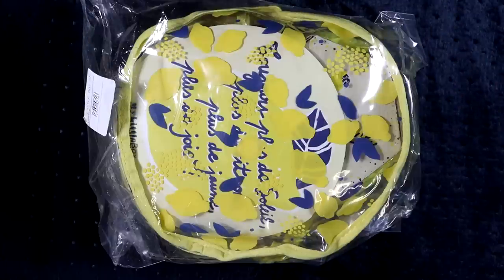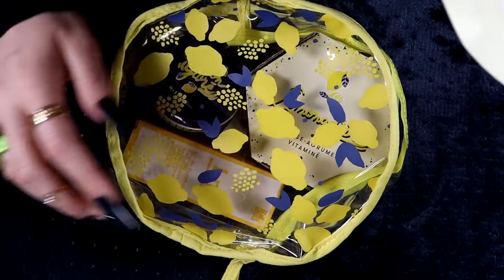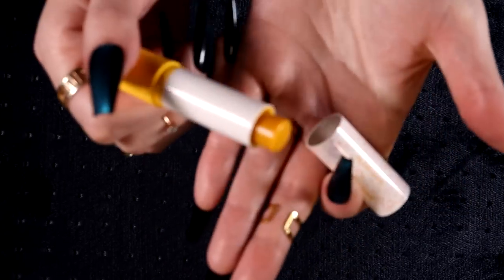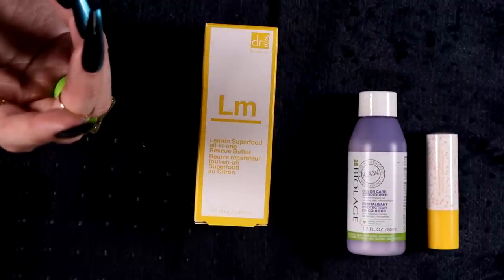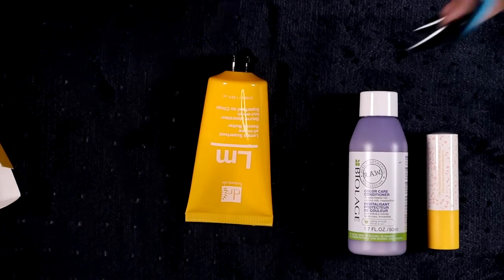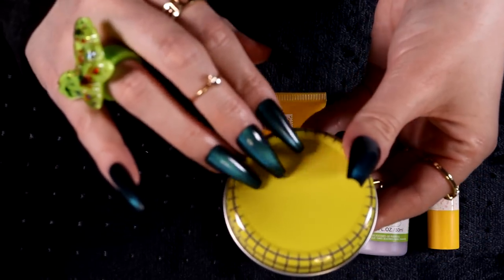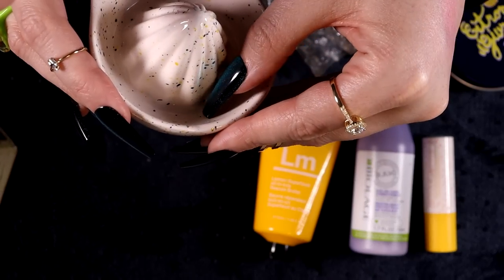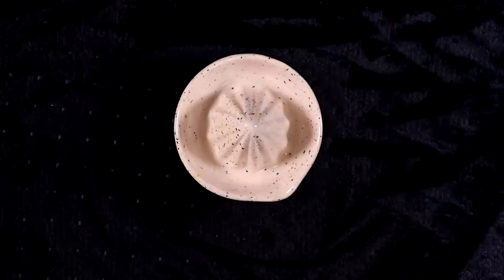ASMR My Little Box Unboxing (🎧 soft spoken, tapping, scratching)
Enjoy the sounds 😊 Sleepy shout-out to my lovely patron Kelly from the North West of England 😴👋

✨ JEN ASMR, BP 90012, 80097 AMIENS CEDEX 3 ✨

00:00 Preview & channel intro
00:42 Intro
02:12 Sleepy packaging sounds
04:03 Unboxing
06:14 My Little Beauty Vitamin Pink Cheek Stick
07:46 Biolage Conditioner
09:33 Dr Botanicals Lemon Superfood Rescue Butter
13:37 Eye Mask Lemons
16:24 Lemon Juicer
19:44 Outro